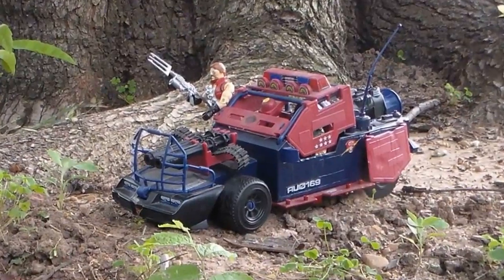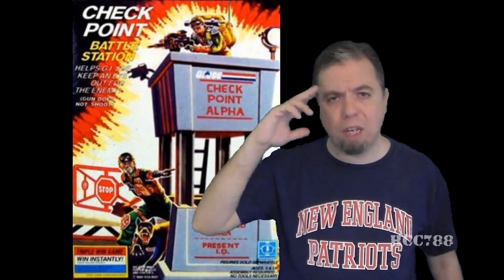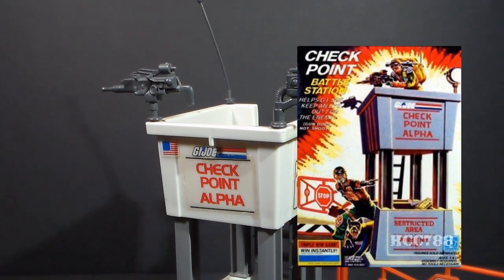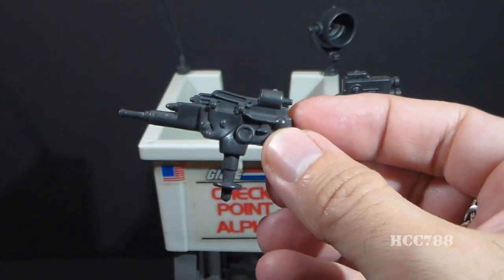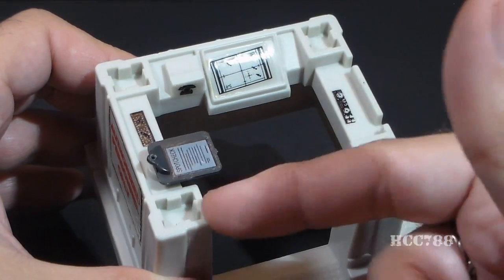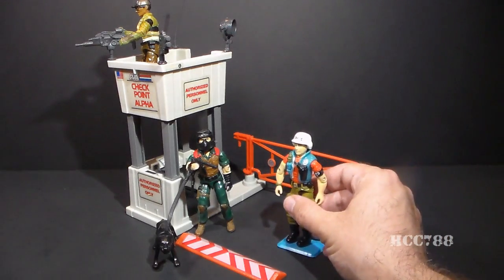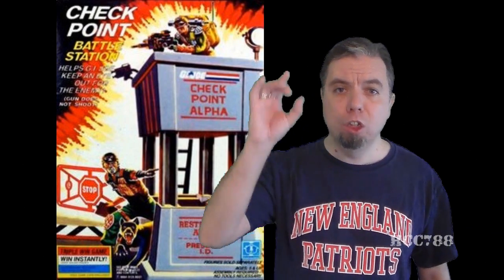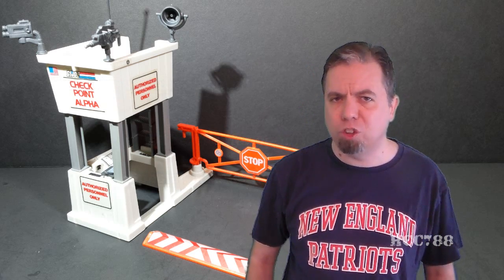HCC788 - 1985 CHECK POINT (Alpha) - Battle Station - Vintage G.I. Joe toy review! S03E23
Image:
By Michael.katzmann - Transferred from en.wikipedia
to Commons.Original uploader was Michael.katzmann at
en.wikipedia, Public Domain,

Image:
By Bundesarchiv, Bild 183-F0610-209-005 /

Image:
By GeorgeLouis at English Wikipedia,